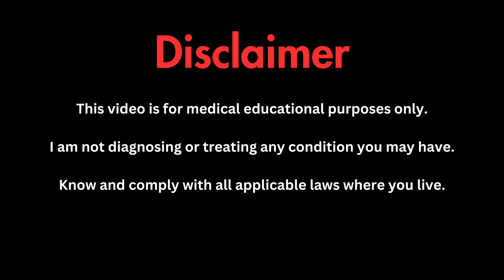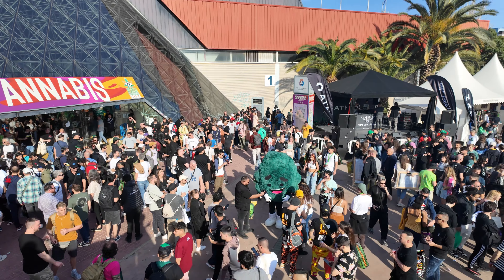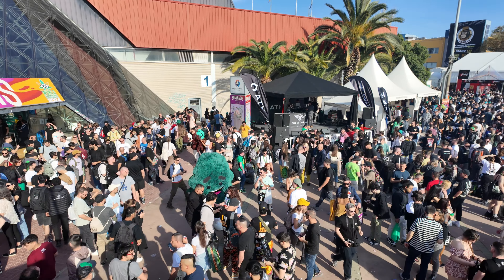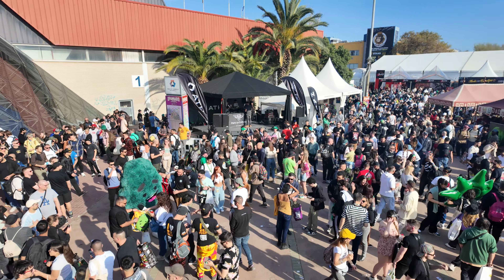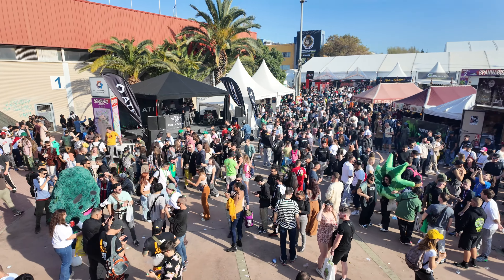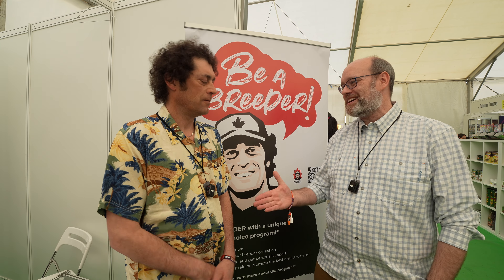Dr. Judd Talks Autoflowers with The Joint Doctor in Barcelona!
Join Dr. Judd as he travels to Spannabis in Barcelona, where he gets to meet The Joint Doctor, inventor of the first commercially successful autoflower.  We discuss current strains and why YOU should give autoflowers a try!